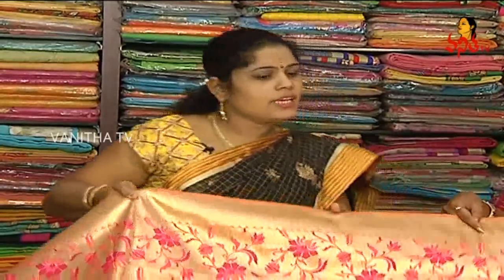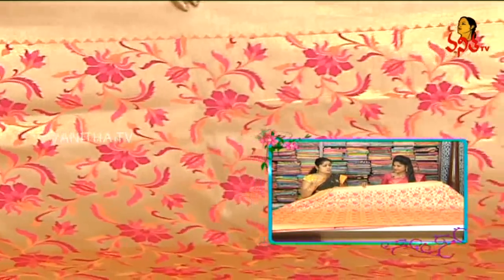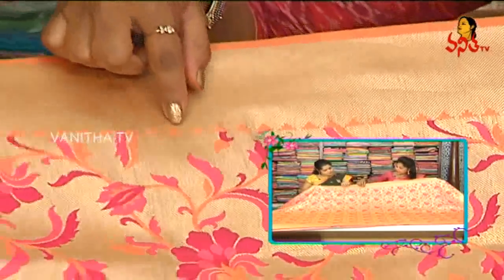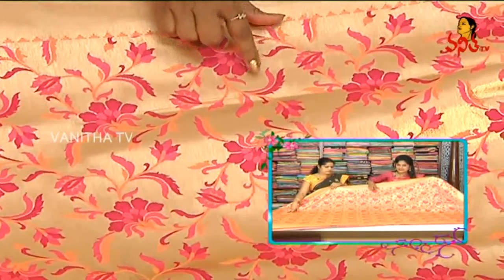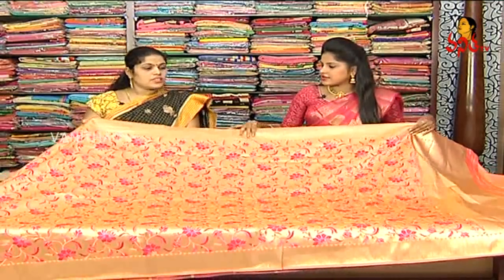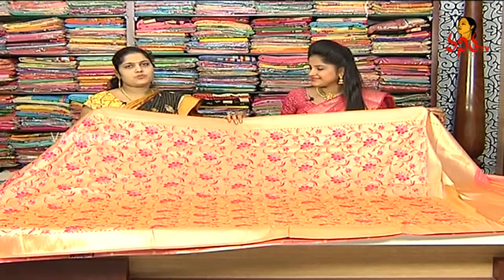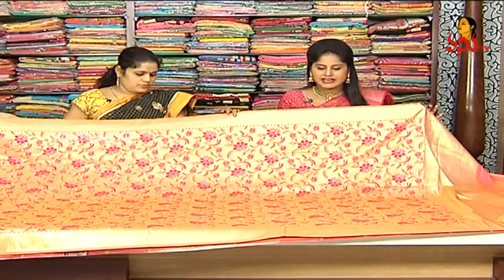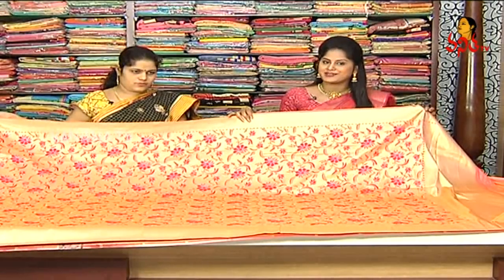Gold And Peach Color Pure Pattu Saree | New Arrivals | Sogasu Chuda Tarama | Vanitha TV